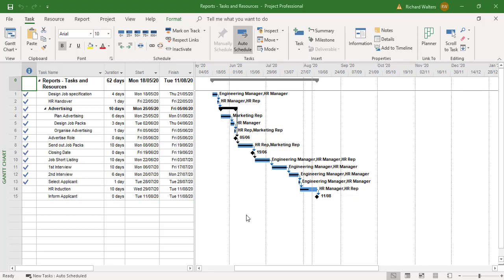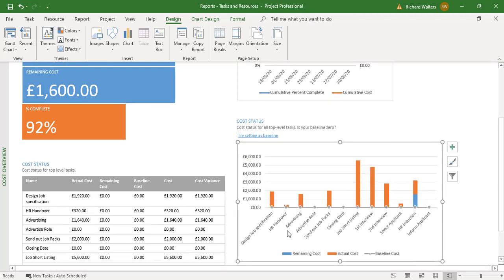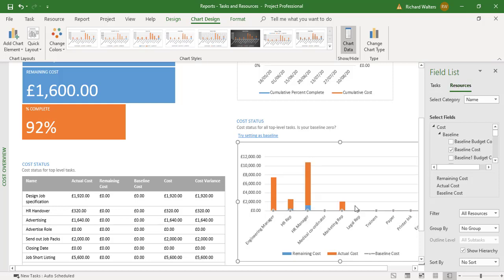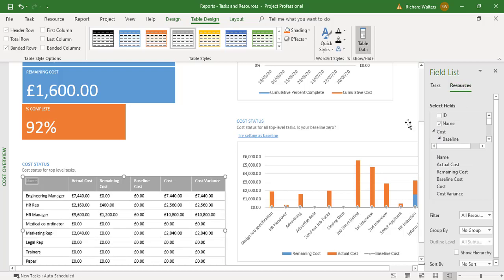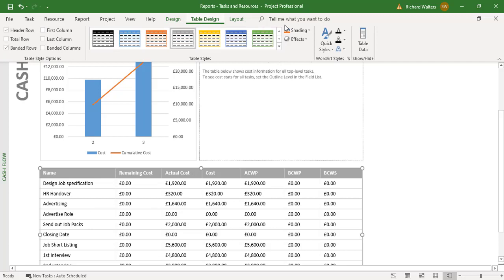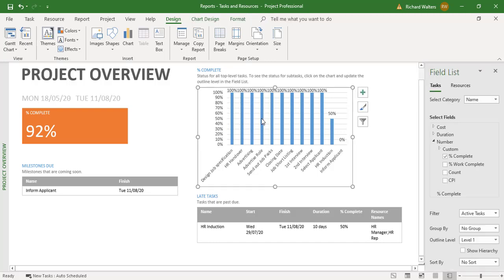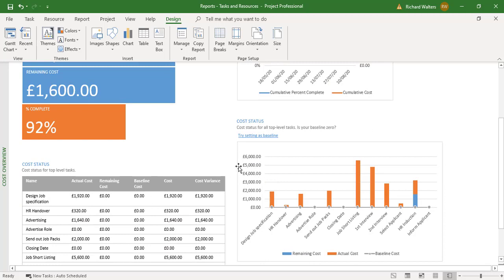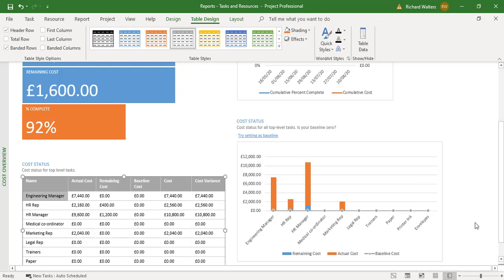How to Display Reports by Tasks or Resources in Microsoft Project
In this Microsoft Project quick skills tutorial you will learn how to display, change and update reports between tasks and resources in Microsoft Project.
0:00 Reports, Display Tasks and Resources
1:30 Chart Design - Chart Data Tab
1:43 Field List - changing from task to resource
2:36 Table Design - Table Data Tab